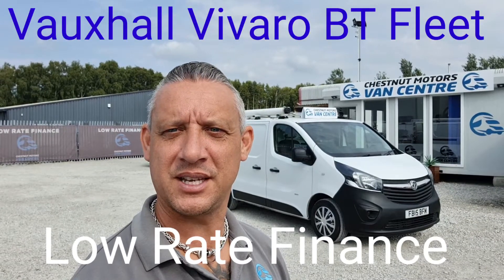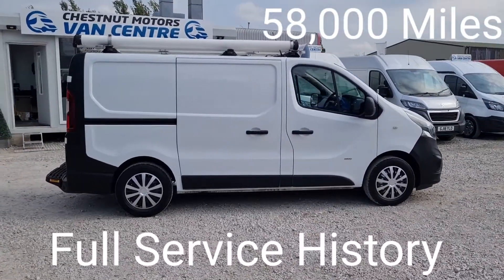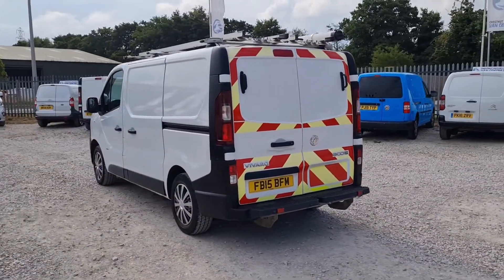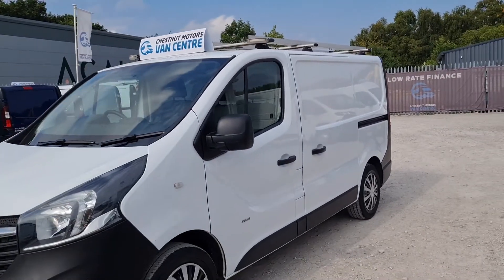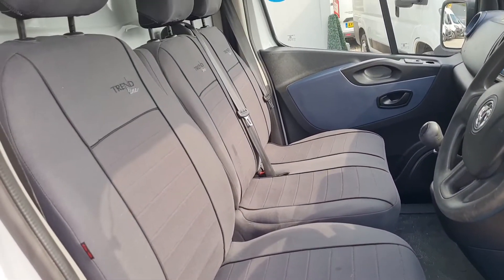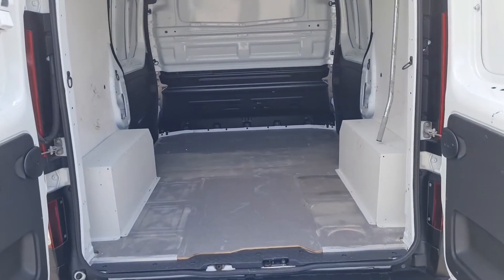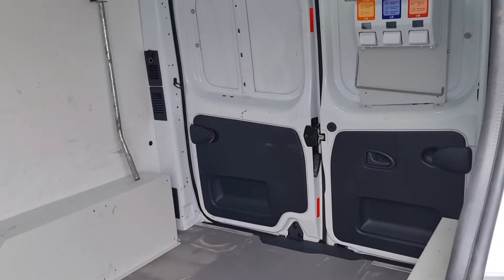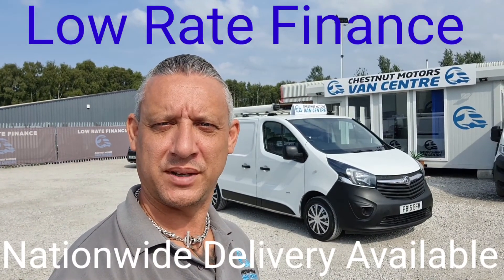Vauxhall Vivaro 2900 Van For Sale In White L1H1 SWB BT Fleet 6 Doors Low Rate Finance & Delivery